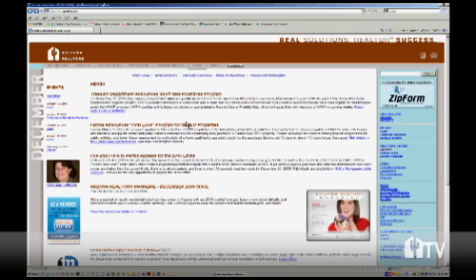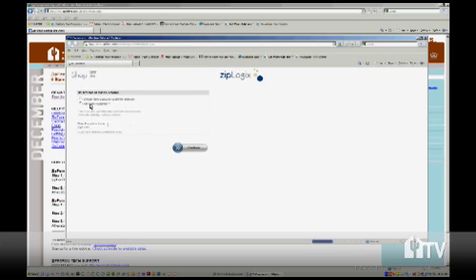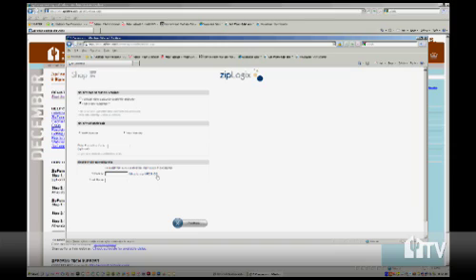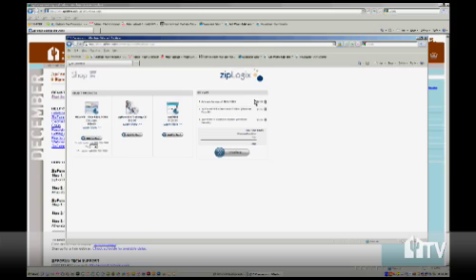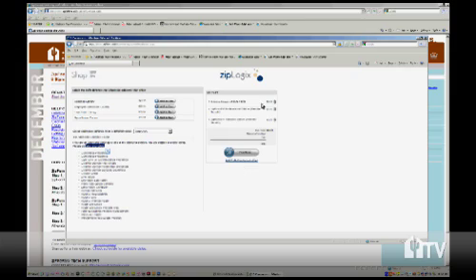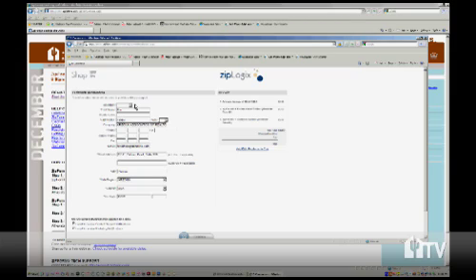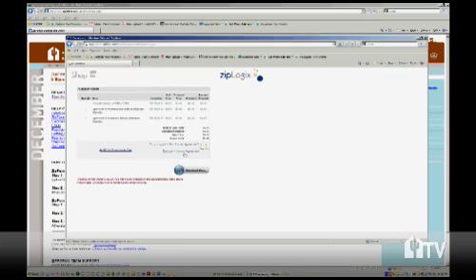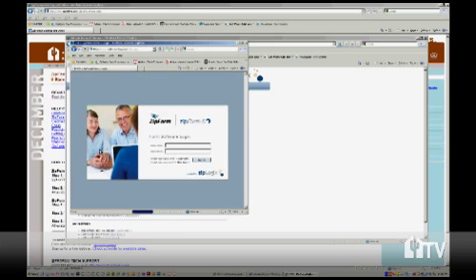ZipForms Login How-to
AAR's Monica Schulik walks ZipForm users through the new ZipForm login process.